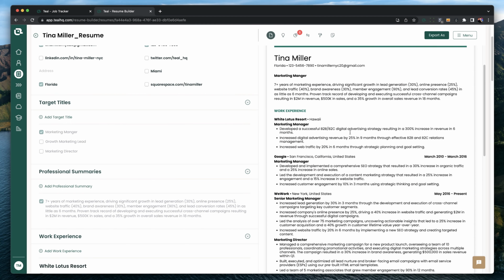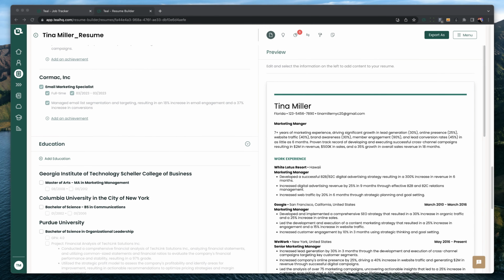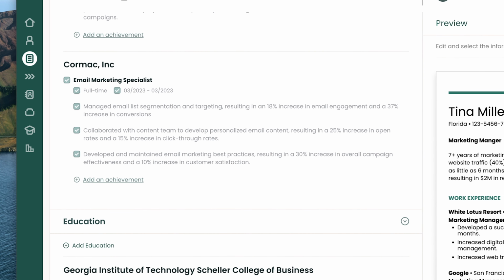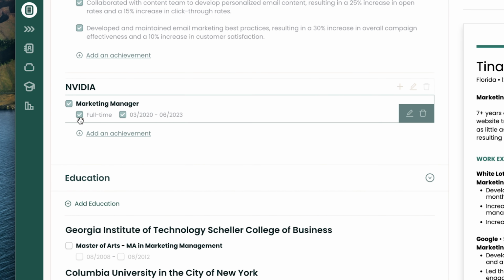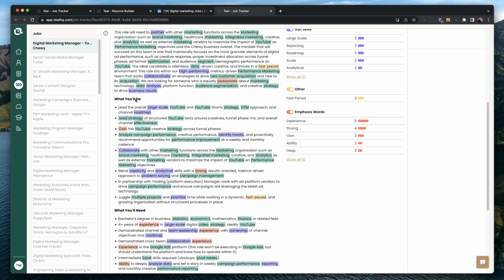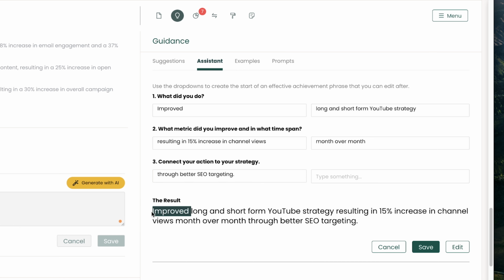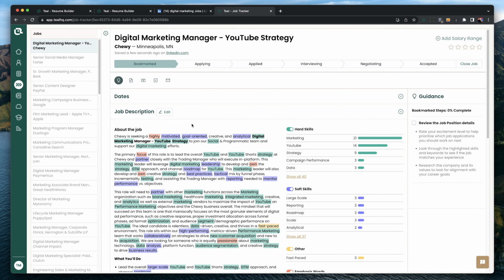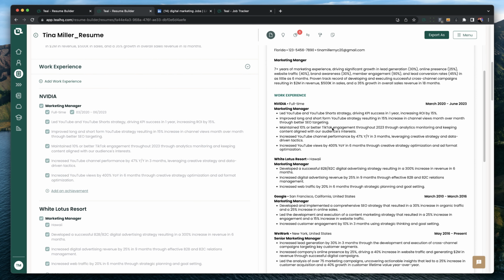How to Write Your Resume Work Experience So You Land Interviews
Your resume's "Work Experience" section is the bridge that builds the connection from everything you've done professionally to all that you're capable of in your next role.

In fact, it's the most vital section for highlighting how well you're qualified for a new position.

With that in mind, how can you showcase your work history in a way that reveals depth, relevance, and impact so you can apply for your next job with credibility, clarity, and confidence?

In this video, we'll go over:

00:00 Introduction
00:28 What's a "work experience" section?
01:00 Why is resume work experience so important?
01:19 Example of GOOD resume achievements
02:23 How to write your resume work experience
04:05 Best tip for writing resume achievements
04:59 Teal's Achievement Assistant tool can help write resume work experience
06:00 What to write if you don't have experience
06:52 Make sure most relevant achievements are first
07:08 Recap & conclusion